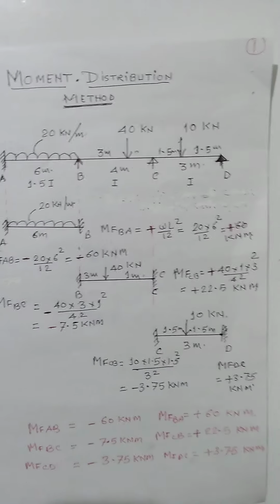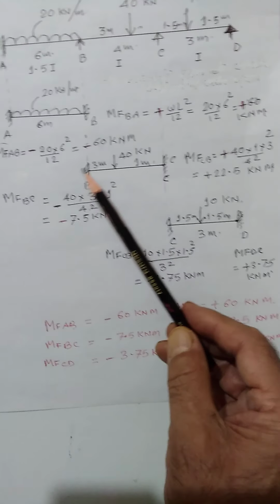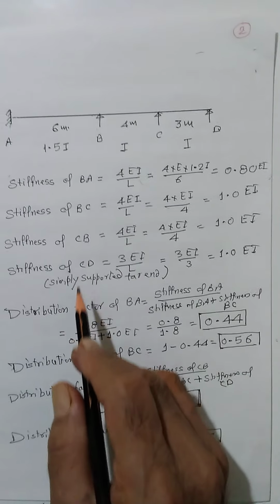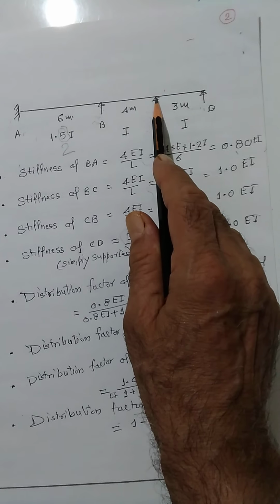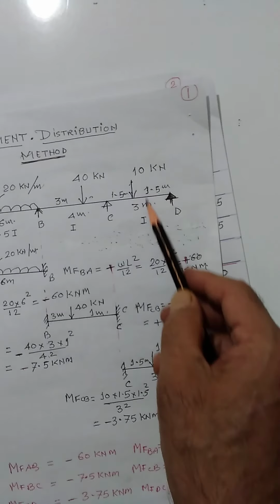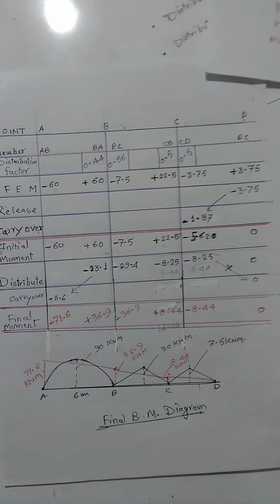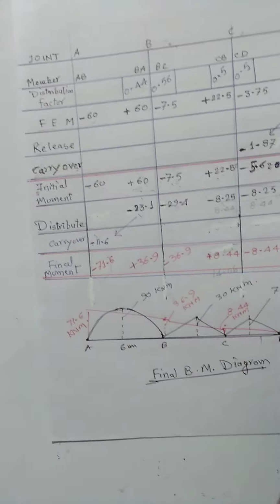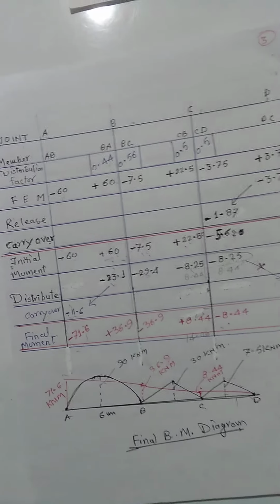Moment Distribution Method for continuous beam